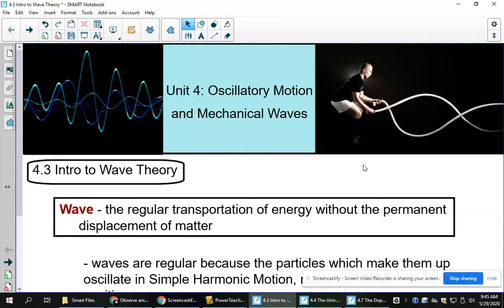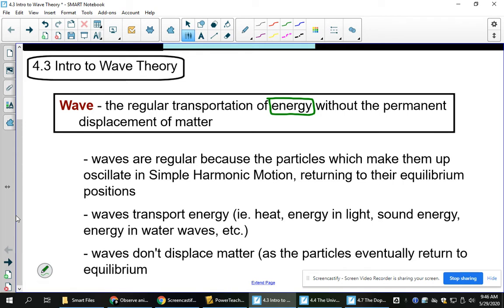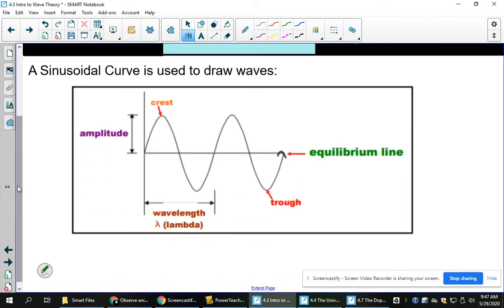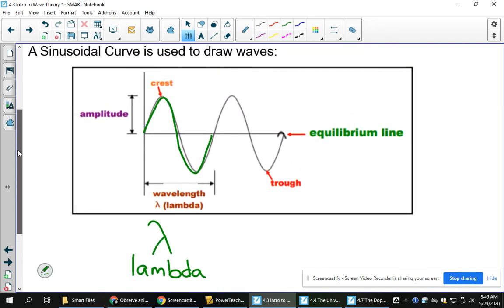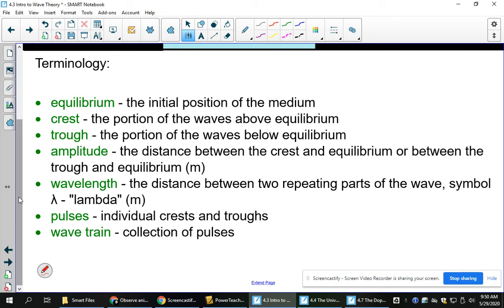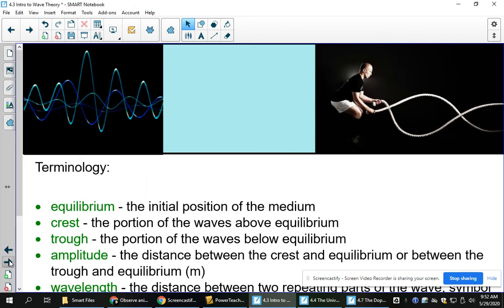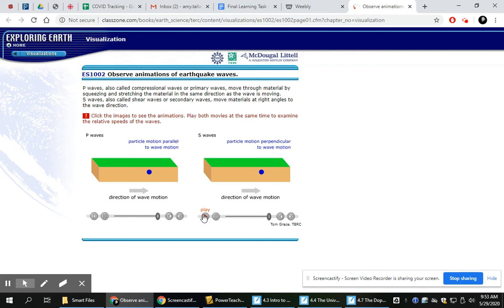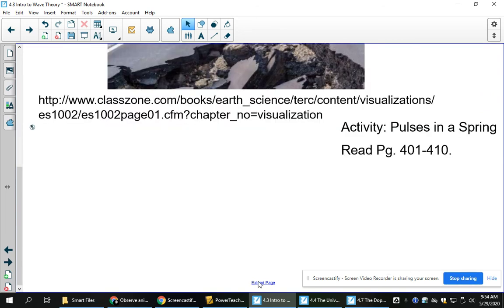4.3 Intro to Wave Theory